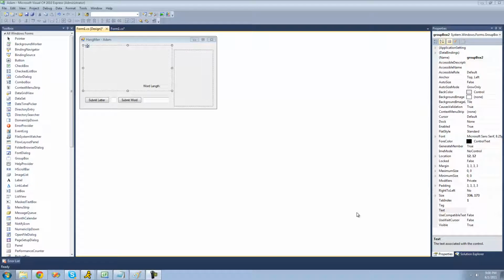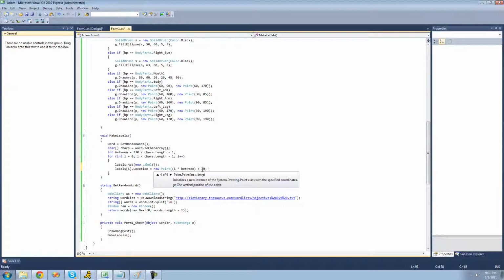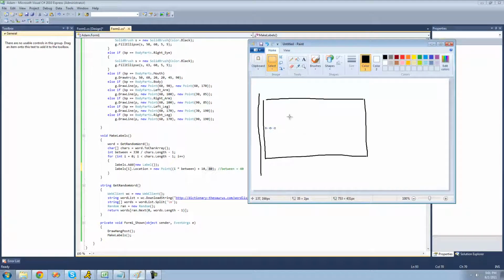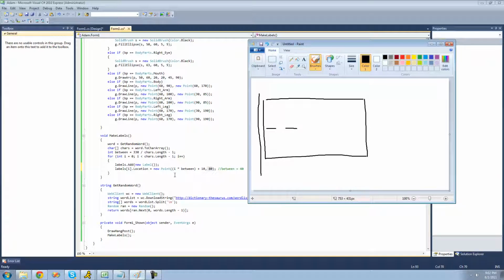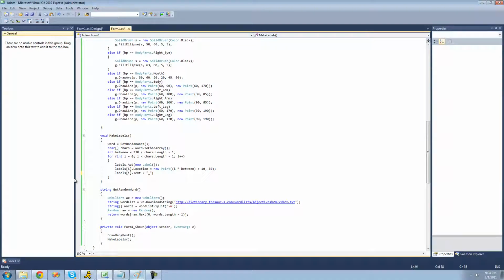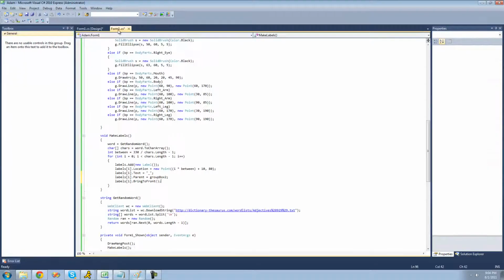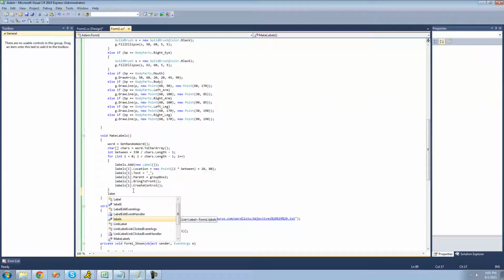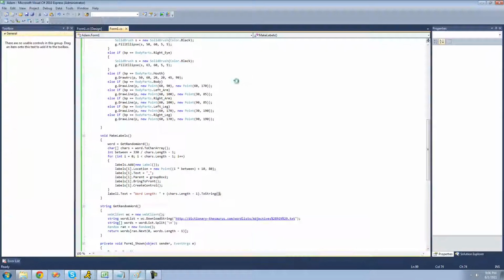#161 Project 3 Hang Man, Making the Labels in C# (Part-2)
Project 3 Hang Man, Making the Labels in C#